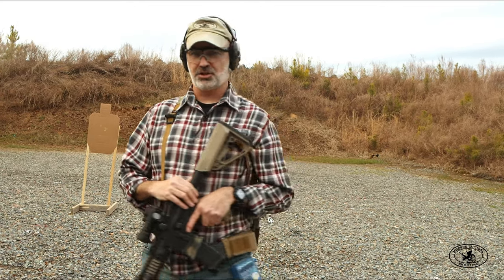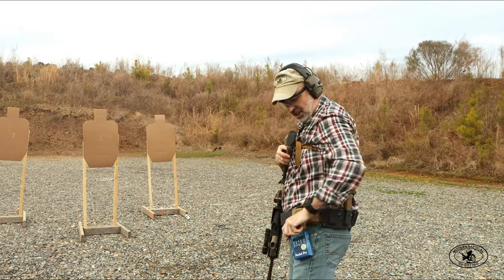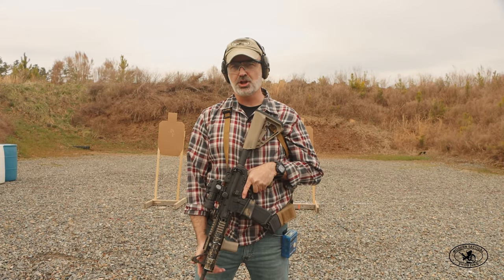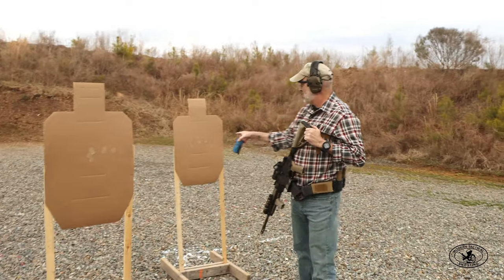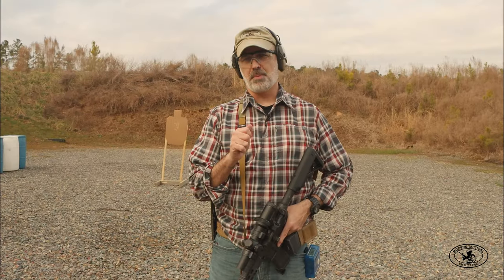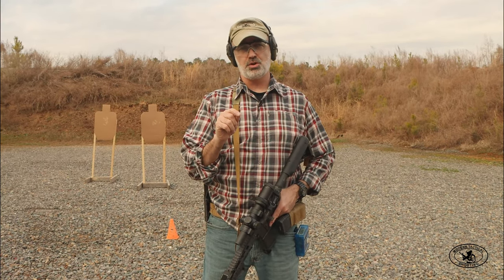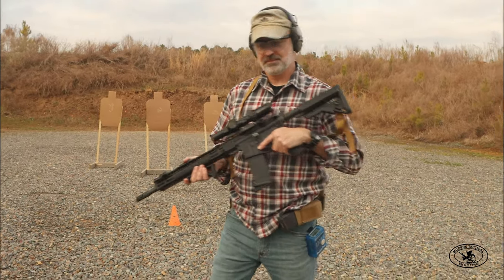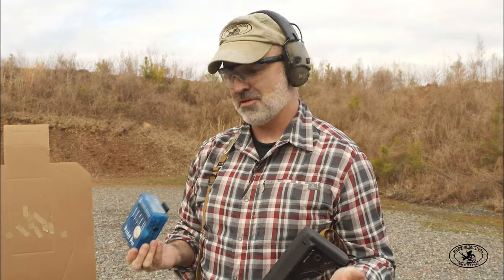MTS How to train 1: 9 Shot Drill for Carbines AR15, ATI Galeo, FERFRANS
How to train with a rifle 1. Modern Tactical Shooting 9 Shot Drill for carbines and rifles. Quick short range drill to work on speed and accuracy. Check out MTS on Facebook at Modern Tactical Shooting and Instagram at modern_tactical. Rifles used: VooDoo Innovations (Adams Arms) DI 14.5, ATI Galeo, and FERFRANS piston AR.